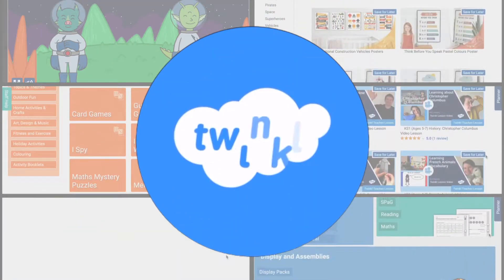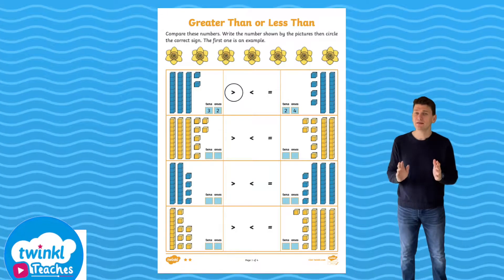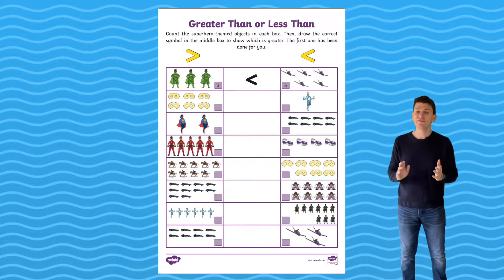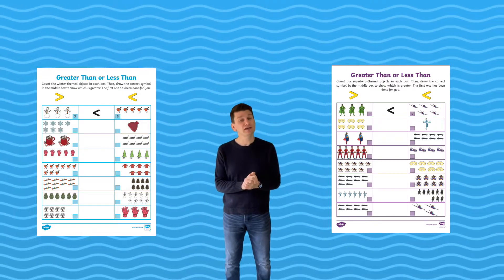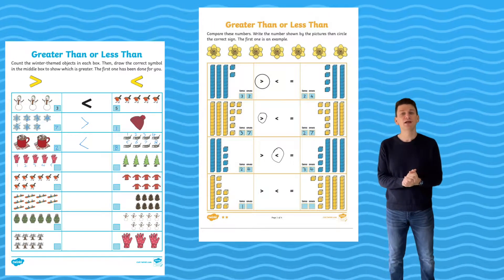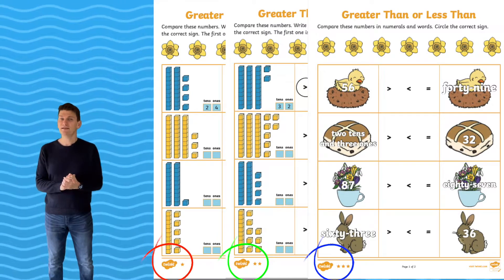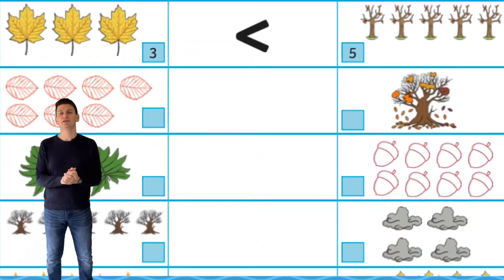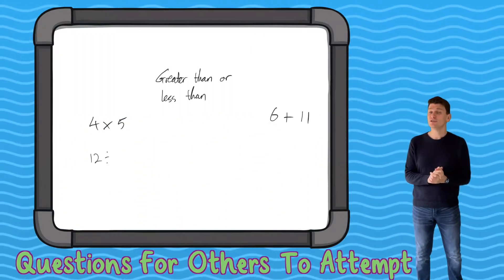Greater Than or Less Than Worksheets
Boost your children’s understanding of the inequality symbols with our Greater Than or Less Than Worksheets:

Superhero-Themed Greater Than or Less Than up to 10 Worksheet

Winter-Themed Greater Than or Less Than up to 10 Worksheet

We have a wide range of worksheets covering greater than and less than activities.

There are many different themes so you are sure to find one that will match your children’s interests or your current classroom topic.

The different worksheets show the numbers using different representations and then challenge your children to use the correct inequality symbol to complete each number sentence.

In this video, Twinkl teacher Mat talks us through how to use the resources so you and your children get the most out of them.